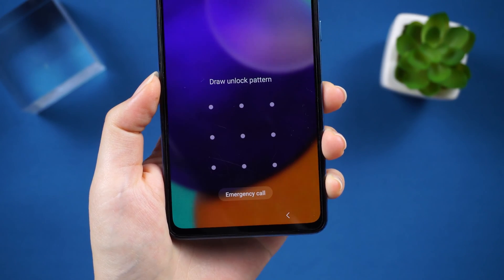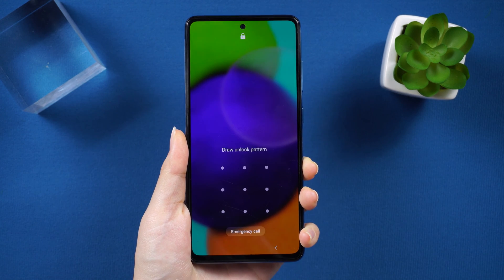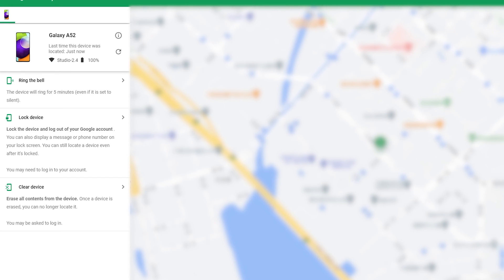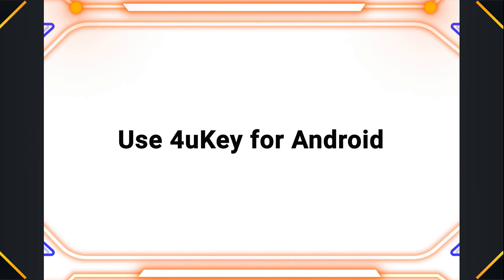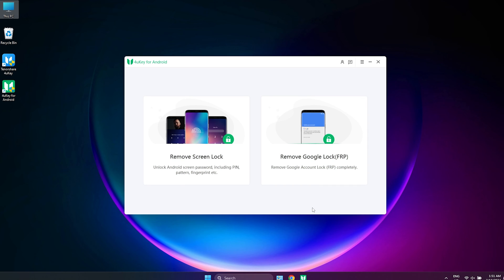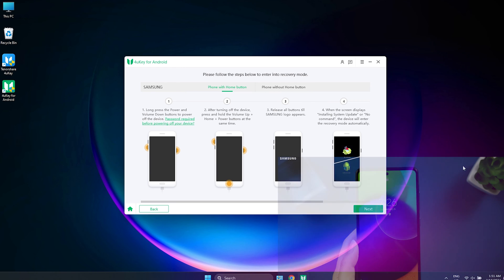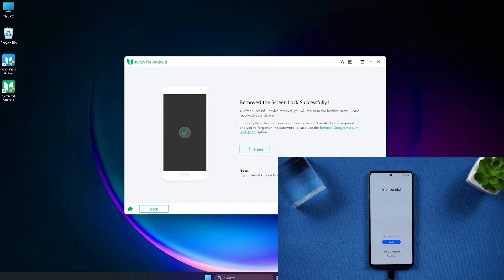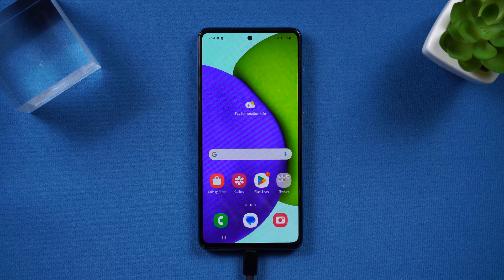How to Unlock Samsung Phone Forgot Pattern 2024 [Official]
You may forget Samsung pattern due to their busy schedule or other reasons. So today we will help you know how to remove pattern lock on Samsung. The link address of the tool mentioned in the video：

⚠Important notice:
2. 4uKey for Android now only supports removing earlier Samsung devices without losing your data (Windows Version). If you want to unlock other Android devices, it will not save your data like other software on the market do.
3. 4uKey for Android basically support 60000+ Android phones and tablets, including Samsung, Google, Motorola, LG, HTC, Huawei, Xiaomi, etc. But it is not available on Sony, Oppo and OnePlus currently.
4. 4uKey for Android is unable to obtain access to credentials, compromise personal data or cause serious harm to others. Do not try to violate YouTube community guidelines.

⏰TimeStamp:
00:00 Intro
00:28 Use Samsung's "Find My Mobile" Service
00:48 Go to "find my device" in the browser
01:05 Check clear device option
01:36 Unlock Your Samsung Phone with 4uKey Android
02:11 Connect Your Samsung Phone to Pc or Mac
02:17 Remove Your Samsung Screen Lock Feature
02:30 Put Samsung Phone into Recovery Mode
03:01 Remove Your Samsung Phone Screen Lock Process
03:20 Remove Screen Lock Succeed